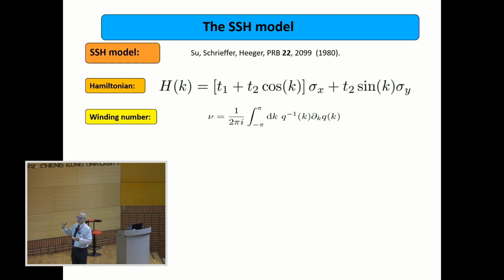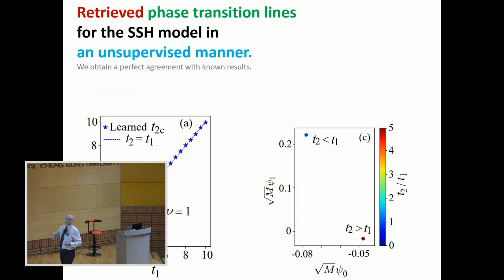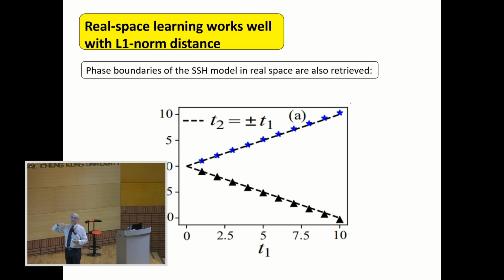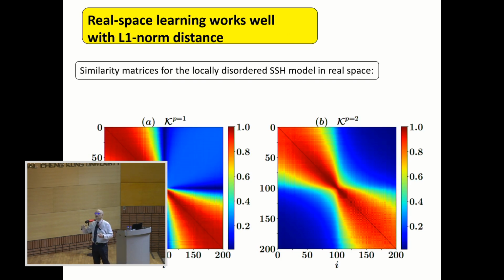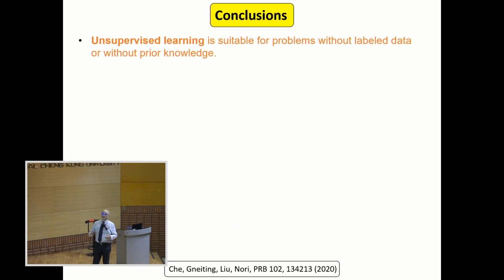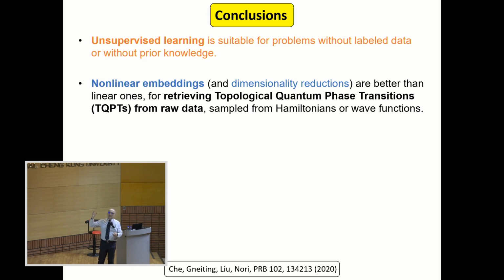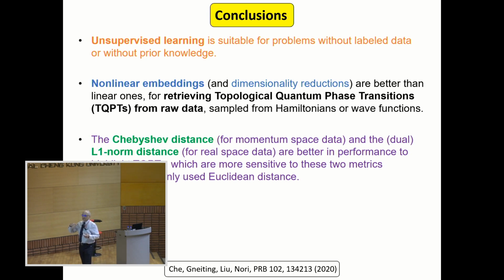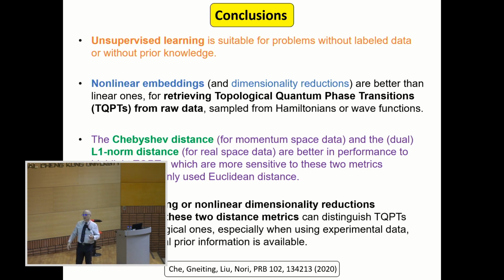24/04/16 Prof. Franco Nori - Machine Learning Techniques Applied to Quantum Physics - Part 5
Title: Machine Learning Techniques Applied to Quantum Physics

Speaker: Prof. Franco Nori (RIKEN, Saitama, Japan; and the University of Michigan, Ann Arbor, USA)

Abstract:
This talk will provide an overview of some of our work on Machine Learning (ML) techniques applied to quantum Physics problems [1-10]. Special emphasis will be on [3,6,7,10]. Regarding [10]: Autonomous quantum error correction (AQEC) protects logical qubits by engineered dissipation and thus circumvents the necessity of frequent, error-prone measurement-feedback loops. Bosonic code spaces, where single-photon loss represents the dominant source of error, are promising candidates for AQEC due to their flexibility and controllability. While existing proposals have demonstrated the in-principle feasibility of AQEC with bosonic code spaces, these schemes are typically based on the exact implementation of the Knill-Laflamme conditions and thus require the realization of Hamiltonian distances d≥2. Implementing such Hamiltonian distances requires multiple nonlinear interactions and control fields, rendering these schemes experimentally challenging. Here, we propose a bosonic code for approximate AQEC by relaxing the Knill-Laflamme conditions. Using reinforcement learning (RL), we identify the optimal bosonic set of code words (denoted here by RL code), which, surprisingly, is composed of the Fock states |2⟩ and |4⟩. As we show, the RL code, despite its approximate nature, successfully suppresses single-photon loss, reducing it to an effective dephasing process that well surpasses the break-even threshold. It may thus provide a valuable building block toward full error protection. 1. K. Bartkiewicz, C. Gneiting, A. Cernoch, K. Jirakova, K. Lemr, F. Nori, Experimental kernel-based quantum machine learning in finite feature space, Scientific Reports 10, 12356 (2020). [PDF] 2. A. Melkani, C. Gneiting, F. Nori, Eigenstate extraction with neural-network tomography Phys. Rev. A 102, 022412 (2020). [PDF][Link][arXiv]. Editors' Suggestion 3. Y. Che, C. Gneiting, T. Liu, F. Nori, Topological quantum phase transitions retrieved through unsupervised machine learning, Phys. Rev. B 102, 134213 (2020). [PDF][Link][arXiv] 4. N. Yoshioka, W. Mizukami, F. Nori, Solving quasiparticle band spectra of real solids using neural-network quantum states, Communications Physics 4, 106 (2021). [PDF][Link_1][Link_2][arXiv] 5. Y. Nomura, N. Yoshioka, F. Nori, Purifying Deep Boltzmann Machines for Thermal Quantum States Phys. Rev. Let. 127, 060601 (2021). [PDF][Link][arXiv][Suppl. Info.] 6. S. Ahmed, C.S. Munoz, F. Nori, A.F. Kockum, Quantum State Tomography with Conditional Generative Adversarial Networks, Phys. Rev. Let. 127, 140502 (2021). [PDF][Link][arXiv] 7. S. Ahmed, C.S. Munoz, F. Nori, A.F. Kockum, Classification and reconstruction of optical quantum states with deep neural networks, Phys. Rev. Research 3, 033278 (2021). [PDF][Link][arXiv] 8. E. Rinaldi, X. Han, M. Hassan, Y. Feng, F. Nori, M. McGuigan, M. Hanada, Matrix-Model Simulations Using Quantum Computing, Deep Learning, and Monte Carlo, PRX Quantum 3, 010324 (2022). [PDF] 9. Y. Che, C. Gneiting, F. Nori, Estimating the Euclidean quantum propagator with deep generative modeling of Feynman paths, Phys. Rev. B 105, 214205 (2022). [PDF][Link][arXiv] 10. Y. Zeng, Z.Y. Zhou, E. Rinaldi, C. Gneiting, F. Nori, Approximate Autonomous Quantum Error Correction with Reinforcement Learning, Phys. Rev. Let. 131, 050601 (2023). [PDF][Link][arXiv]